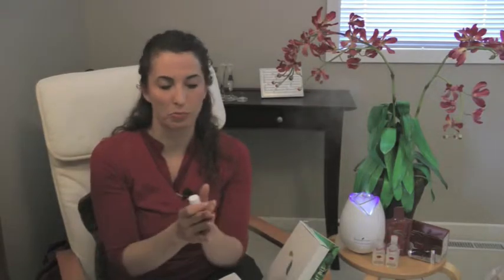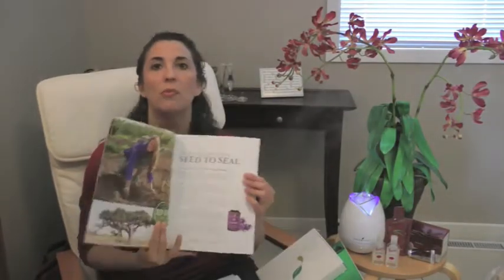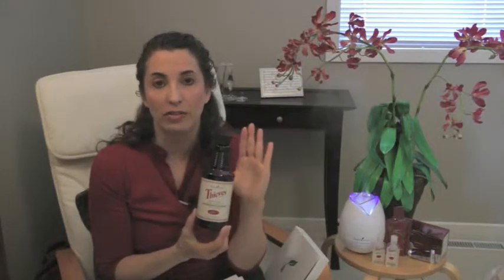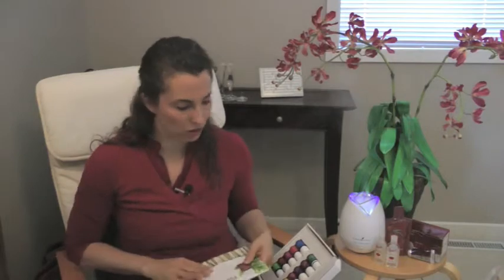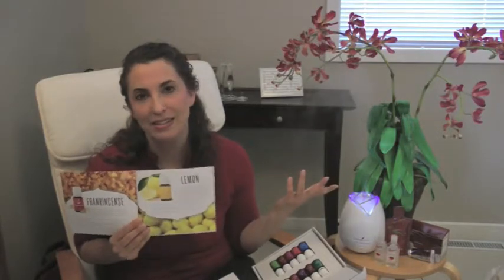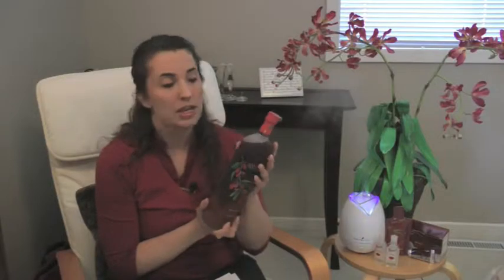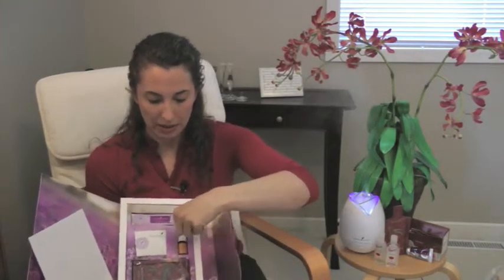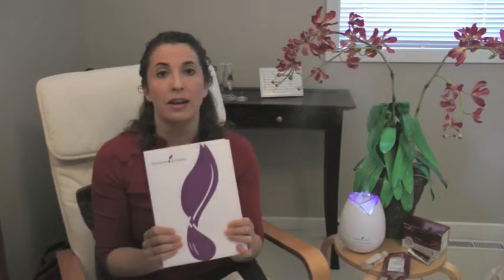Essential Oils 101